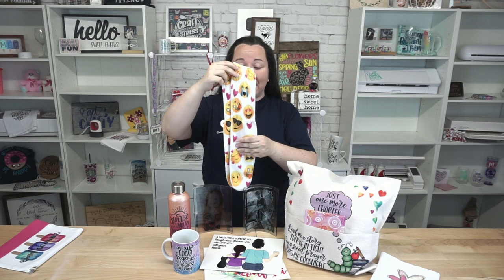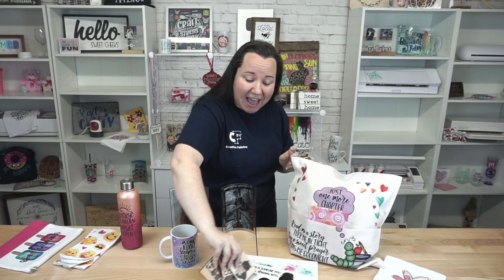Sublimation for Beginners: Everything You Need to Know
Sublimation is a hot topic in the crafting community, and it keeps growing by the day!  Do you have questions about sublimation or want to know what all the hype is about?  We have the answers for you right here!

In this informational video, we will explain what sublimation is, touch on what makes it different from vinyl, explain what types of items and materials you can use, discuss printers and equipment, and finally, show off some of our favorite sublimation crafts!  We’ve packed this video full of amazing information, so make sure you grab a notebook!

✨ On Creative Fabrica you can find designs to use for your beginners sublimation projects, as well as more advanced projects!

These steps will be covered in the video:
00:00 – Intro
00:25 – What is Sublimation?
1:34 – Project Examples
3:28 – Different from Vinyl
4:19 – Discuss Sublimation Hacks
5:35 – Sublimation Printers
6:25 – Basic Sublimation Process
7:31 – Sublimating on Shirts and Fabric
9:52 – Equipment
11:39 – Sublimation Recap
12:43 - Final Words